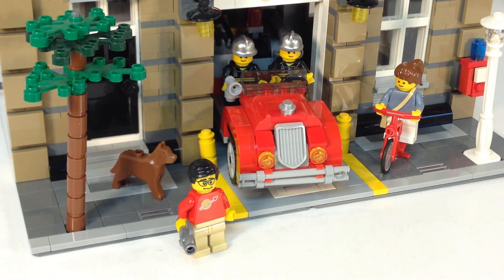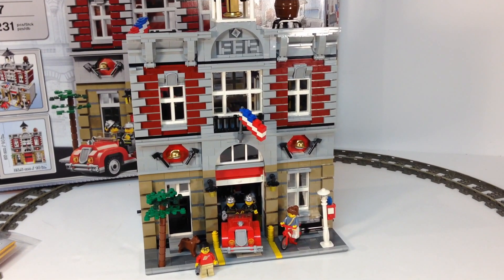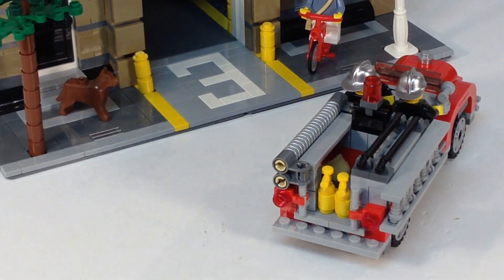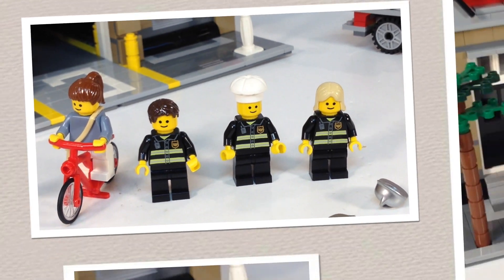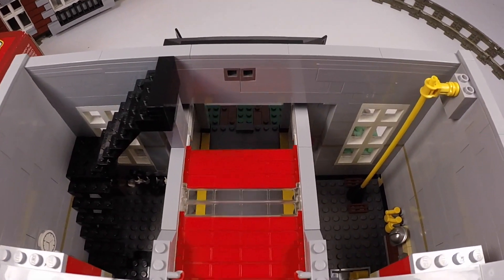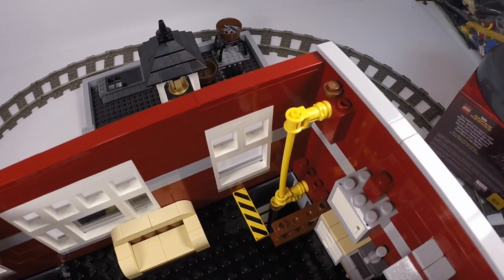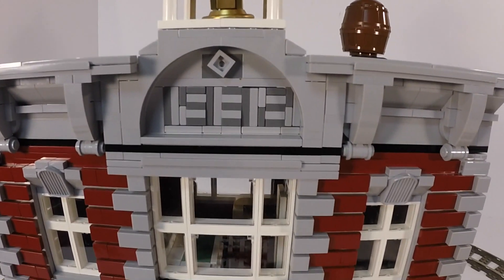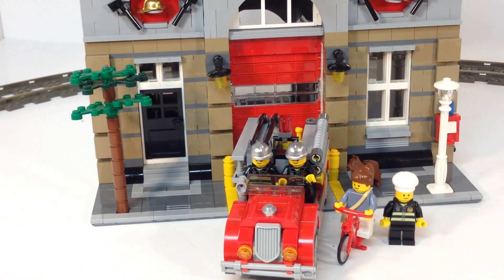LEGO MODULAR 10197 Fire Brigade from 2009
Finally reassembled the classic Fire Station - the Fire Brigade. Has 2231 pieces and 4 minifigures. Love the ping pong table and kitchen!